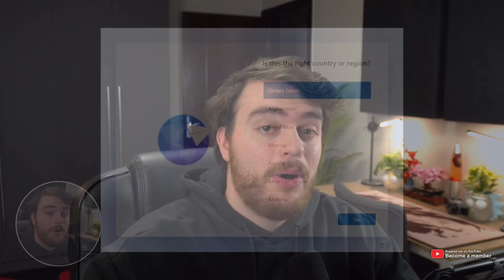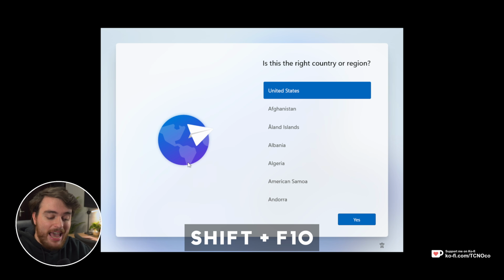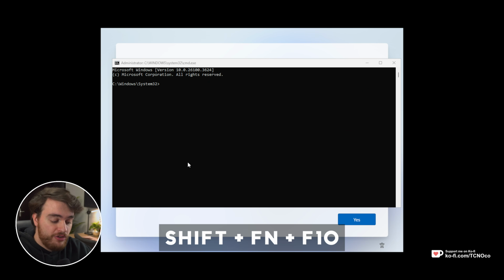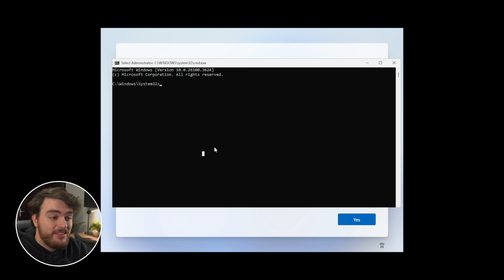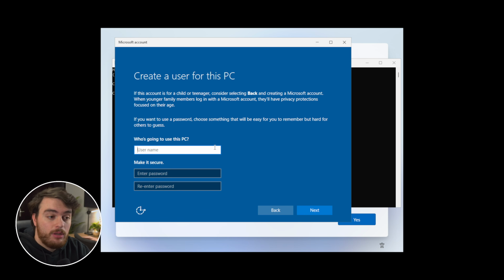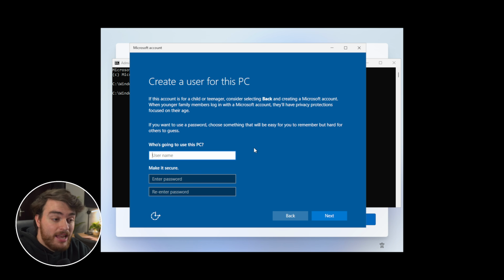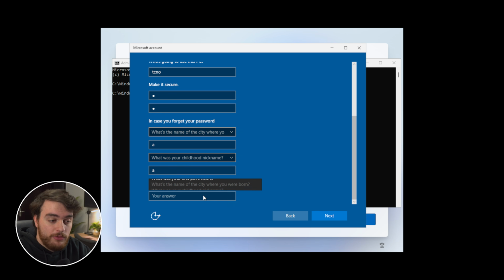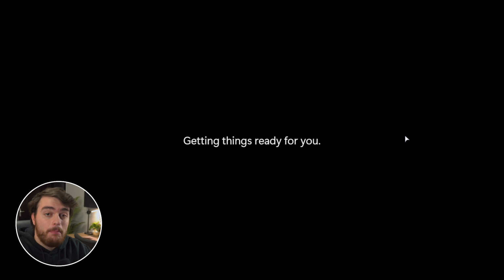2025 UPDATE: Local Account Windows 11 Install Guide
You can no longer use bypassnro to install Windows 11 with a Local Account instead of a Microsoft Account. However, a new command was discovered! This UPDATED guide shows you how to Install Windows 11 with a Local Account in 2025!

Command: start ms-cxh:localonly

Timestamps:
0:00 - Intro/Explanation
0:20 - Skip Microsoft Login / Create Local Account (NEW)